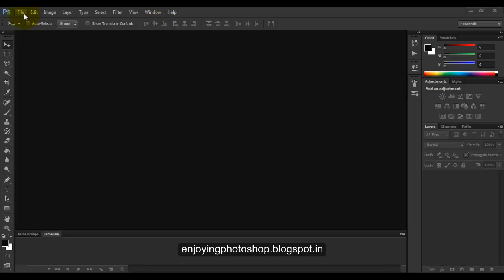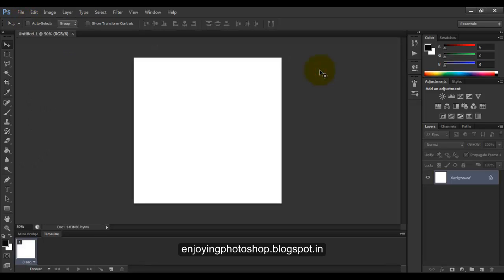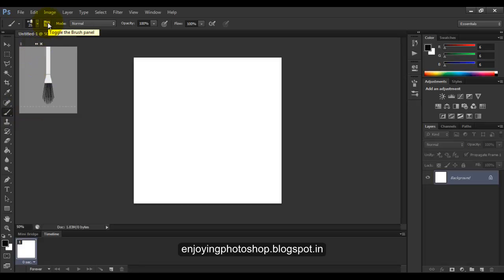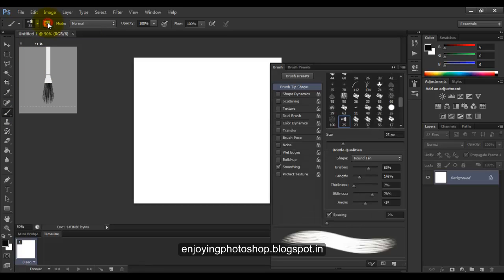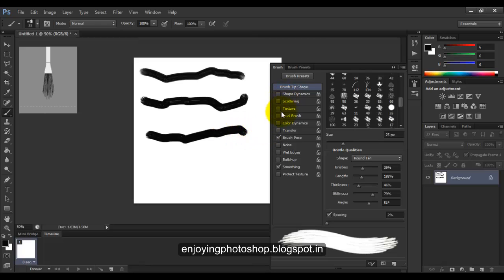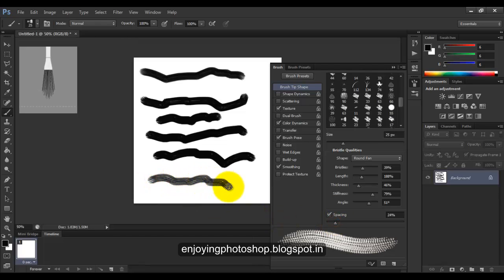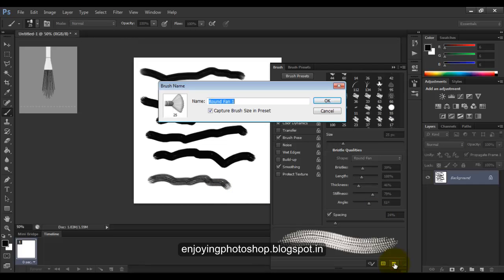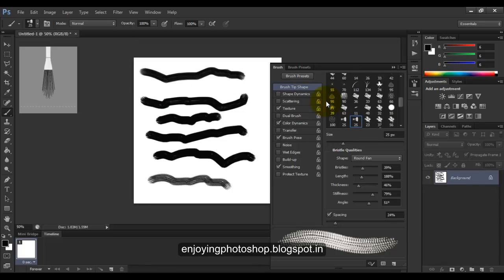CREATE A CUSTOM BRUSH IN PHOTOSHOP CS6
This video shows how to create a New custom brush for your project requirement.
How you can modify a existing brush or or you can create a new brush.